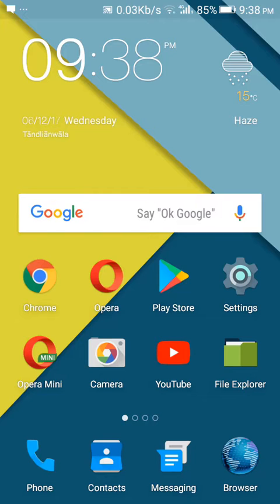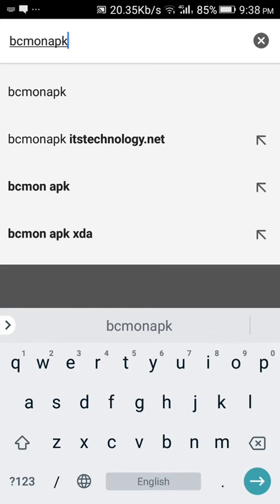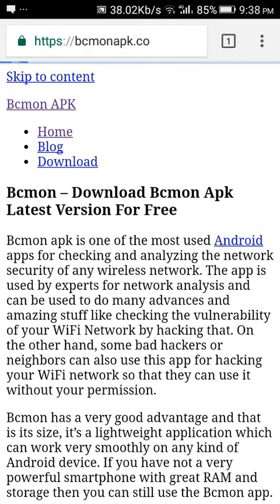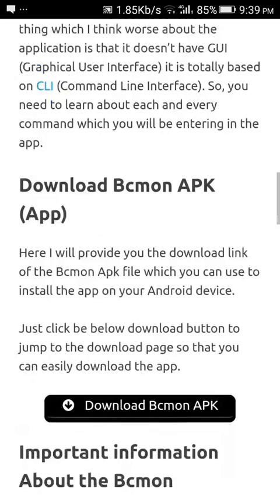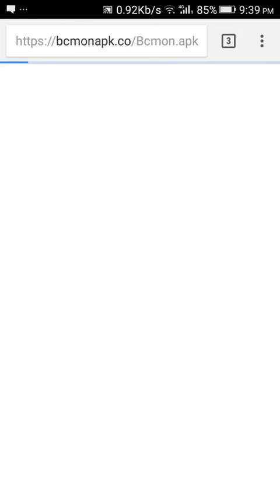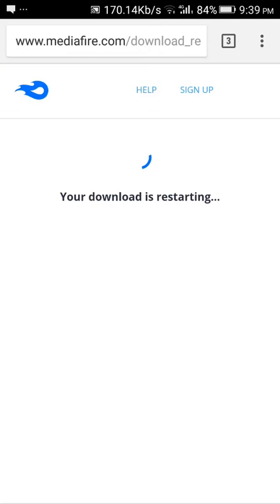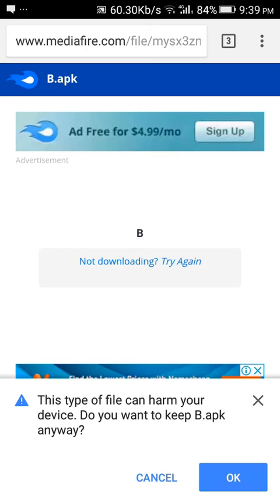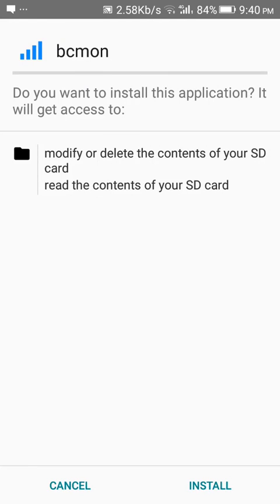Bcmon - Download Bcmon APK Latest Version Download Links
Here in this video I will give you the download links of the Bcmon app which you can use for network analysis purposes.